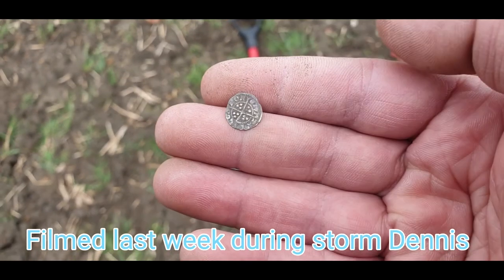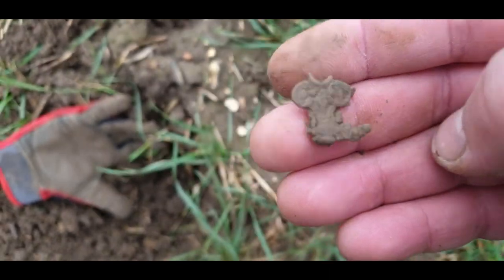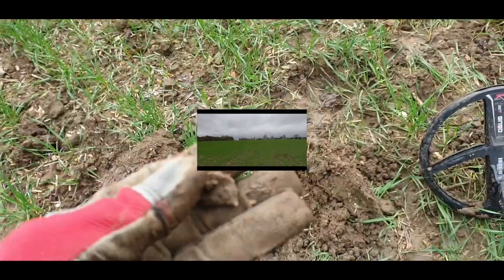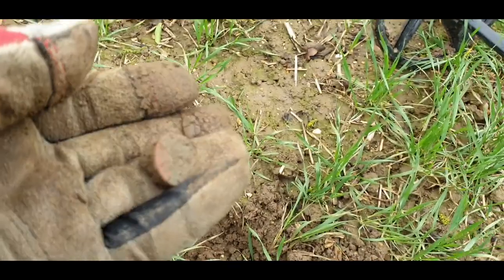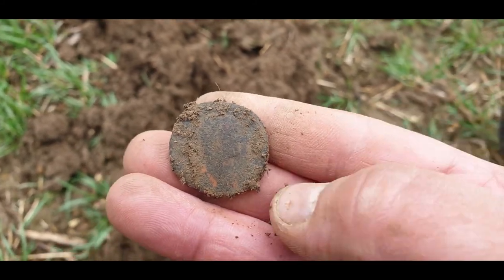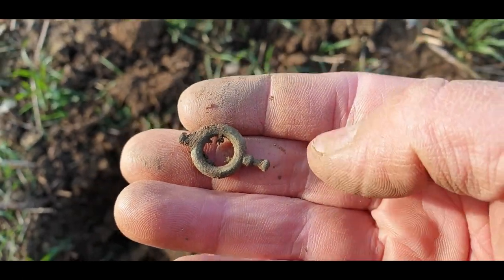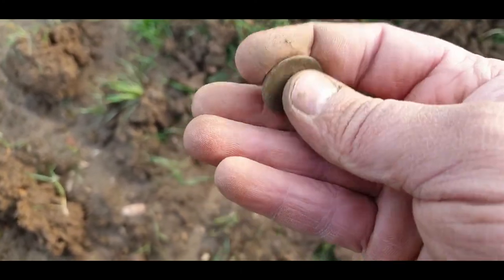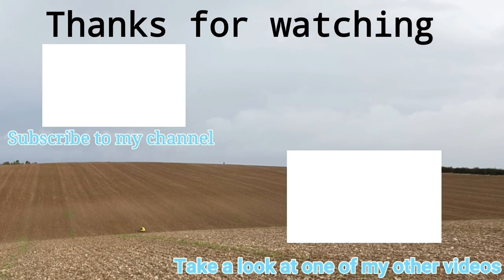BACK ON THE HAMMERED COINS, METAL DETECTING UK XP DEUS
I had a great day metal detecting in essex with kimbos detecting society where some nice finds came up. Enjoy the video